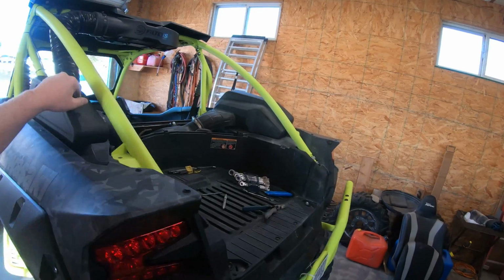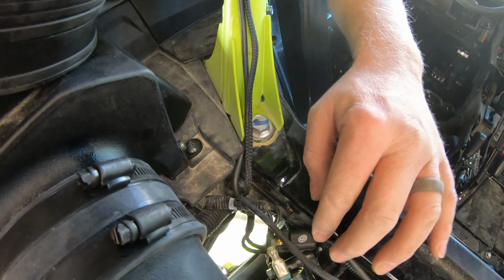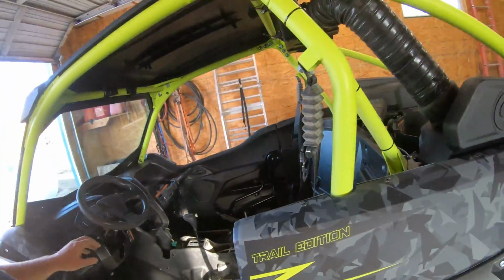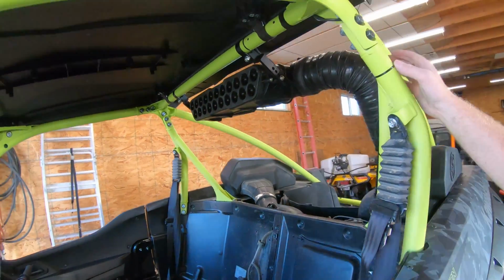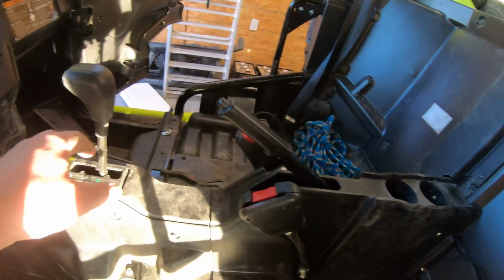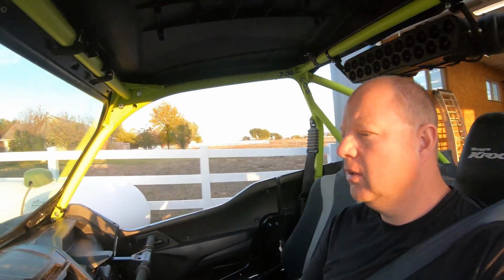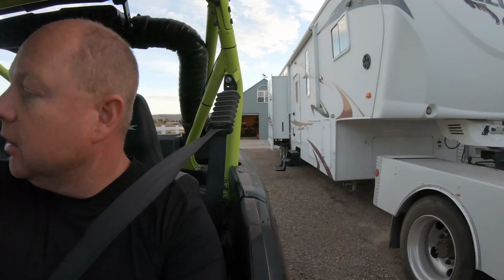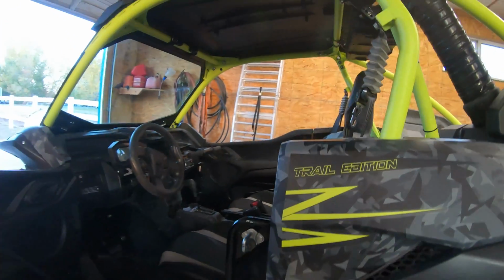THE NEW QUIET KRX S&B PARTICLE SEPARATOR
This video high lights the installation of the new S&B Particle Separator on a 2021 KRX 1000 Trail Edition.
This was very easy install with the exception of getting out the recessed push darts. Other than that it was fairly straight forward.
Please comment on the video if you like this type of content and if it was helpful.